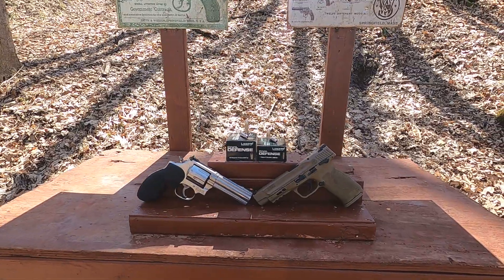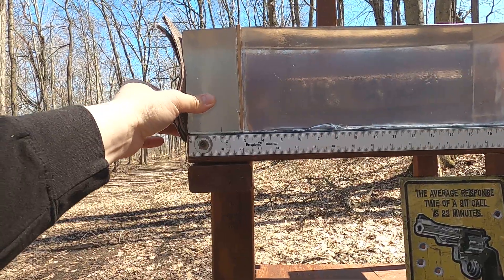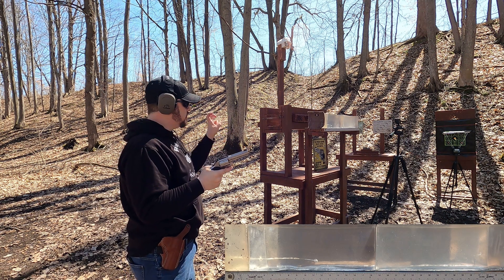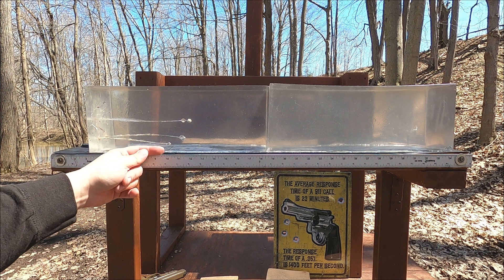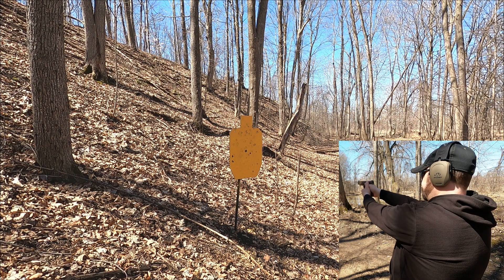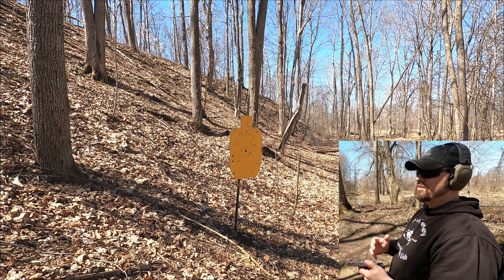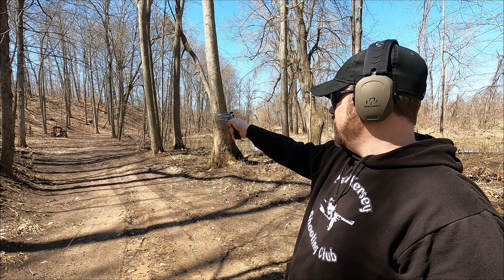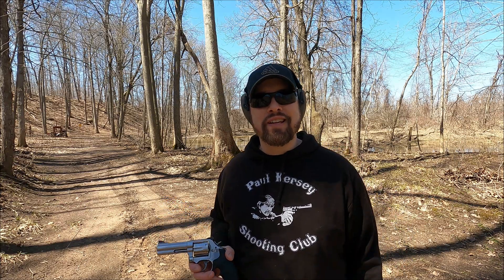😂The Gimmick is REAL😂🗽 Liberty Civil Defense 9mm VS .357 Mag in Full Size Guns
Doing a 10% Clear Ballistics test with Liberty Civil Defense in 9mm abd .357 Magnum. I do my gel test with and without 1/4" MDF and fire some rounds at 75 yards as they are flat shooting. Always appreciative of any channel help :)